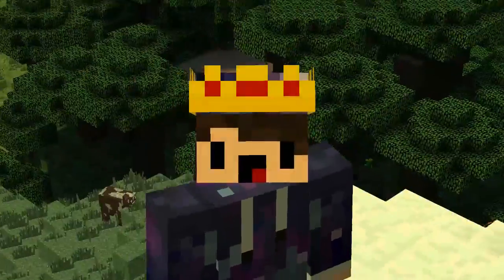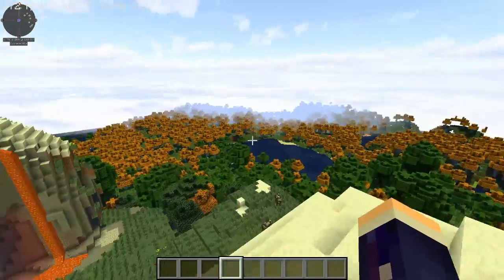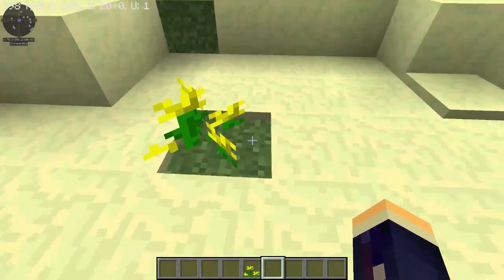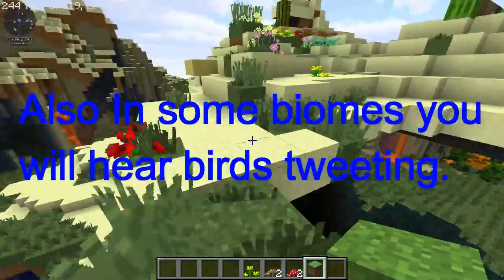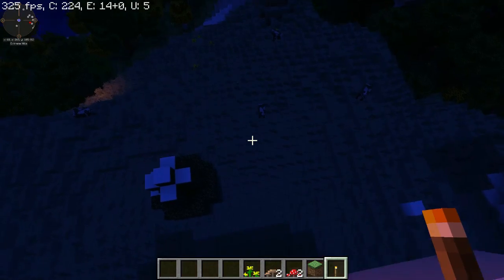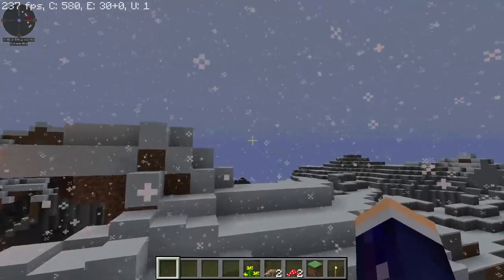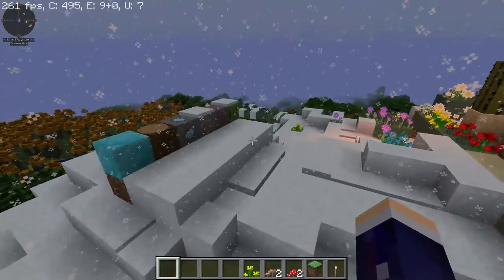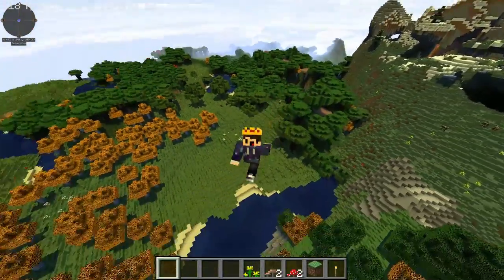How to Get Better Graphics in Minecraft without Shaders! (Tutorial)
╔ ஜ۩۩ஜ ╗
║ ▓▓▓▓▒▒▒▒░░░░| Open The Description |░░░░▒▒▒▒▓▓▓▓║
╚ ஜ۩۩ஜ ╝
    ༼つಠ益ಠ༽つ ─=≡ΣO))

Music Is At The Bottom If Any Is Used.

🎶 Music Licensing Is Down Here IF there is copyrighted music in my video!
•License/s•
( ͡° ͜ʖ ͡°)    |    (ﾉ◕ヮ◕)ﾉ*:･ﾟ✧   |    ༼( ͡⊙ ਊ ͡⊙)༽